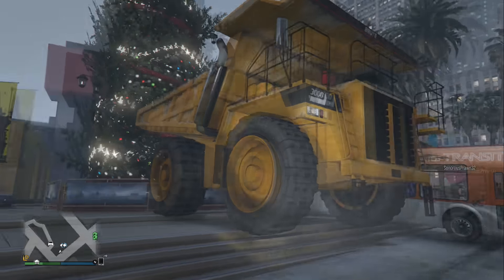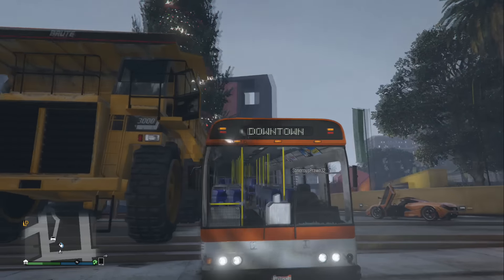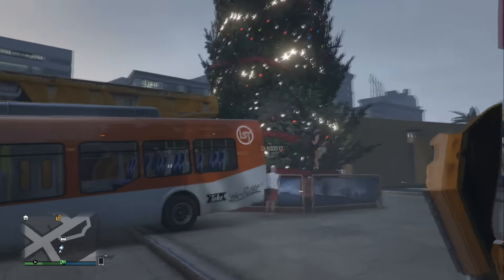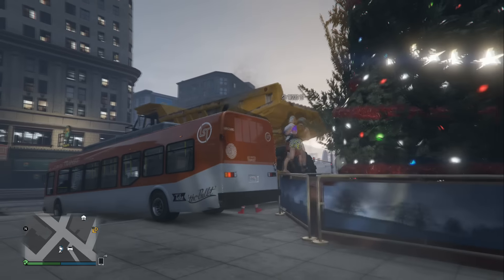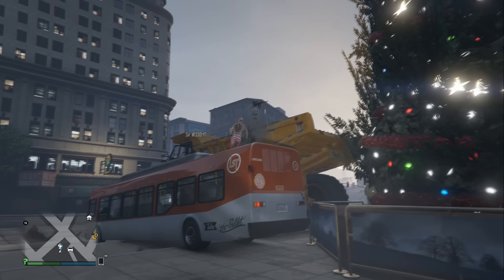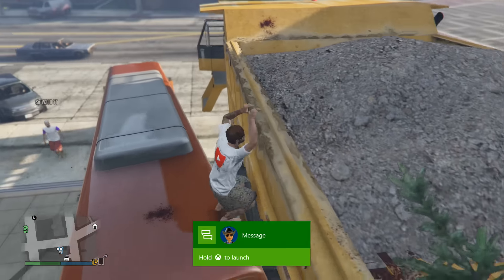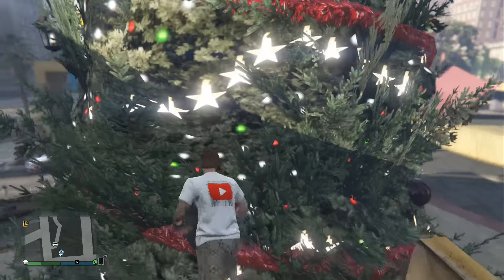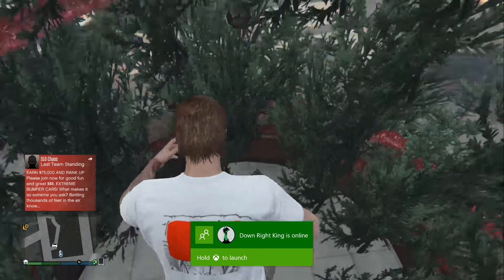GTA 5 Online: *NEW* CHRISTMAS TREE PLAYER LAUNCH GLITCH! *After Patch 1.31* | (Funny Glitch)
Whats's up Guys and Welcome back to the Happy Power Channel! Today's Video: GTA 5 Online: *NEW* CHRISTMAS TREE PLAYER LAUNCH GLITCH! *After Patch 1.31* | (Funny Glitch) Enjoyed this Video?
*Information Listed Below*